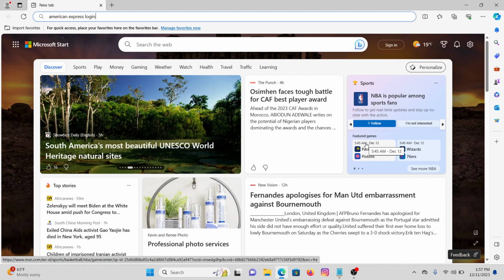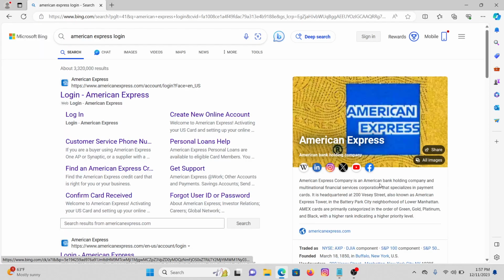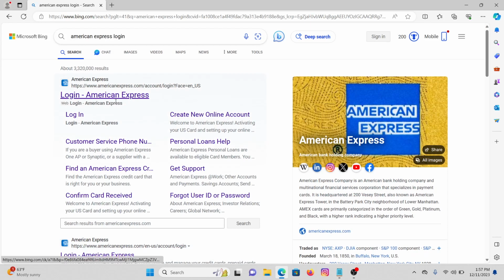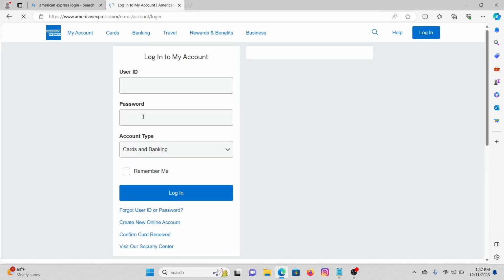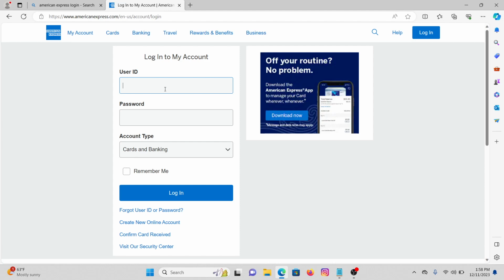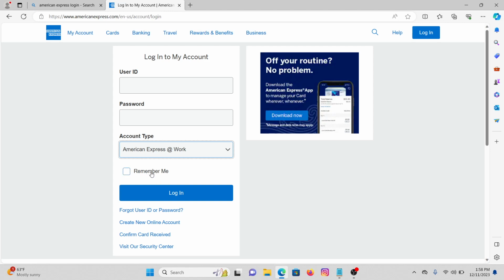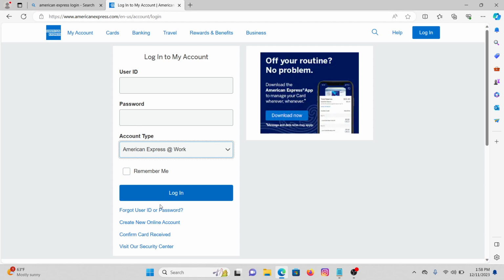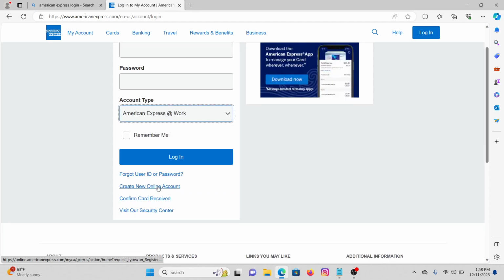How to Login to American Express Work Account?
Learn, How to Login to American Express Work Account on your pc.

Navigating the world of corporate benefits can feel like a maze, but Login Helps is here to be your guide! This video will simplify the process of logging in to your American Express Work Account, granting you access to a treasure trove of perks and resources.